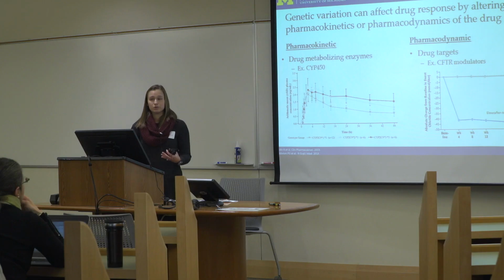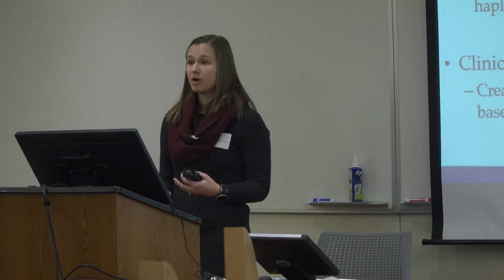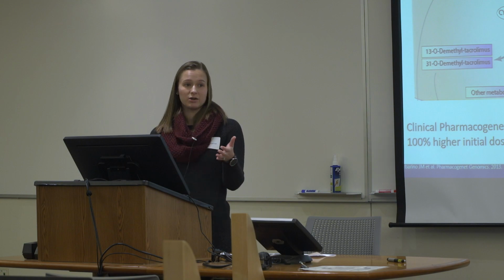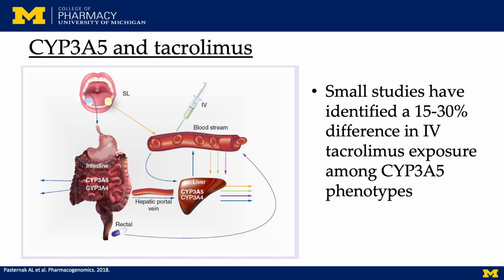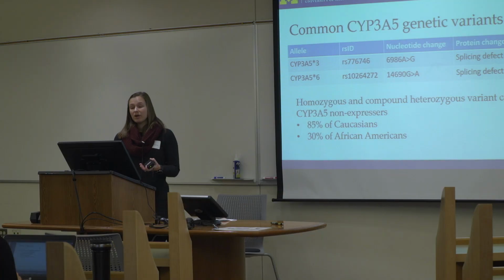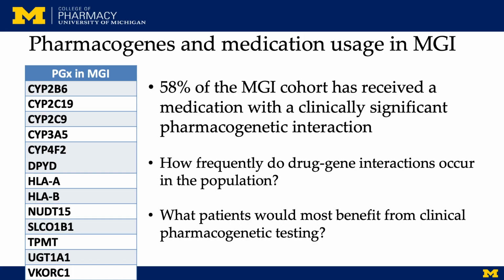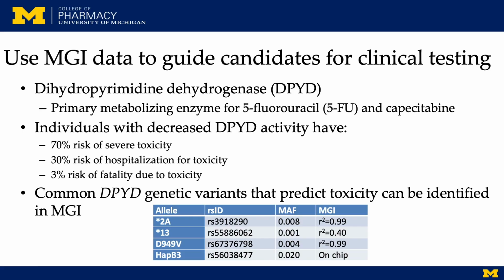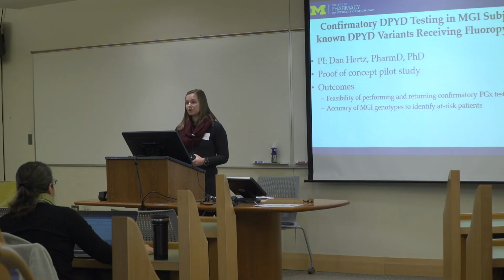2019 MGI Workshop- Amy Pasternak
UMPrecisionHealth Michigan Genomics Initiative Workshop with PharmD, BCPS Clinical Assistant Professor of Pharmacy and Clinical Pharmacist, Amy Pasternak, presents evaluating pharmacogenetics in MGI.